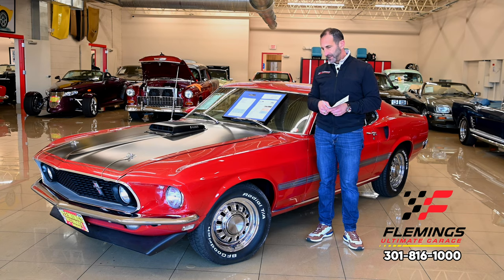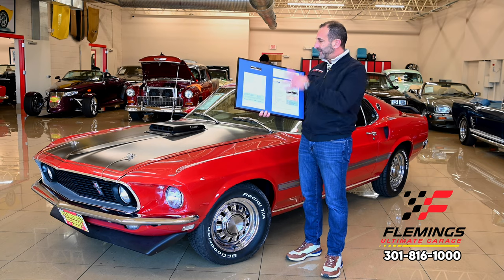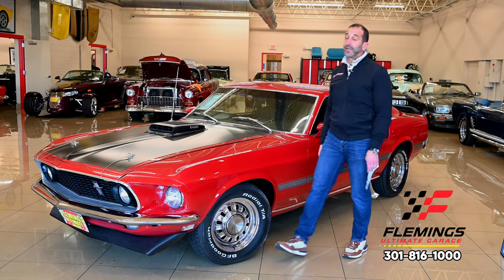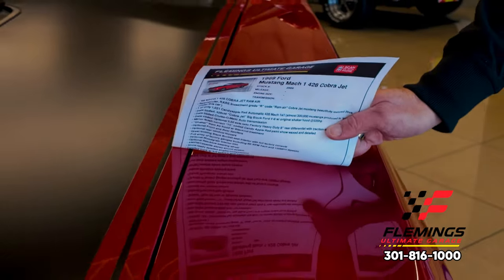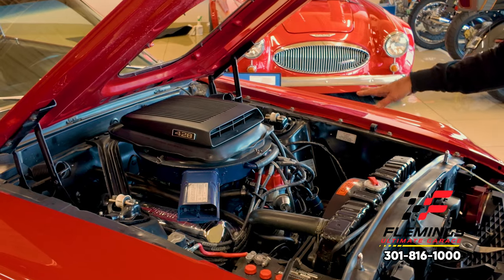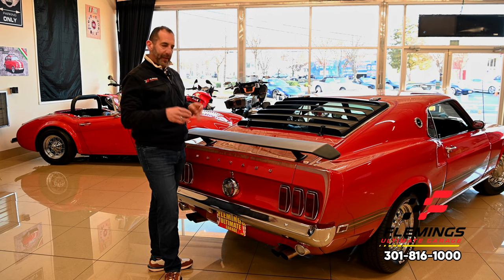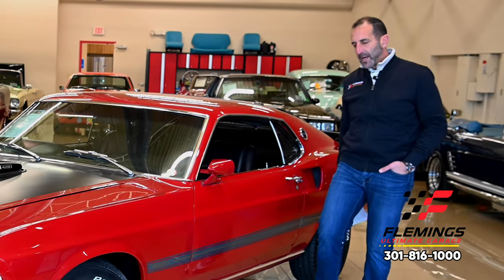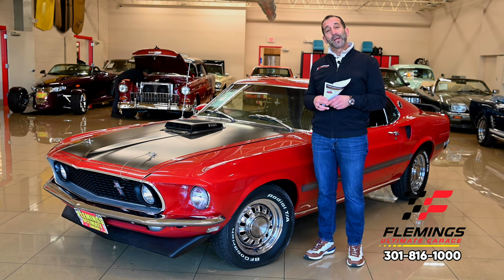69 Ford Mustang Mach 1 428 Cobra Jet.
'69 MACH 1 428 COBRA JET RAM AIR
•Spectacular, RARE Investment grade “R” code “Ram air” Cobra Jet mustang beautifully restored (look under this car )
•1 of only 1,021 Candyapple Red Automatic 428 Mach 1s!! (almost 300,000 mustangs produced in '69!)
•Date coded, 428cid “Cobra Jet” Big Block Ford V-8 w/ original shaker hood @335hp
•Date coded Cruise-O-Matic Auto transmission
•Date coded Optional 3.50 axle ratio Factory Heavy Duty 9” rear differential with traction-lok
•Mirror finish correct “T5” coded Candy Apple Red paint show waxed and detailed
•“Shaker” Ram Air hood w/ Blackout treatment
•Optional Front and Rear Spoilers
•Optional rear window louvers
•Great looking Black Bucket seat interior with full factory console
•Full array of factory gauges including 8K RPM Tach and 120MPH Speedo
•Optional Woodgrain interior trim
•Optional Rim-blow steering wheel
•AM/FM/Cassette stereo sound system
•Show ready detailed engine compartment
•Detailed trunk w/ full spare & jack instructions
•Great looking chrome and stainless trim
•Factory power disc brakes
•Ultra-sharp, fast-ratio, power steering
•Great sounding dual exhaust with factory tips
• Correct factory chrome GT wheels w/ fresh BFG radial T/A's
•Loaded with Documentation including Deluxe “Marti” report authenticating the rarity of this Mach 1, Window Sticker & folder full of receipts
•This is how you buy an Investment grade “R” code big block, ram air, 428 Mustang Mach, even the clock works.

All vehicles have been professionally restored and reproduced unless otherwise noted as a "Survivor" please ask your sales enthusiast for details